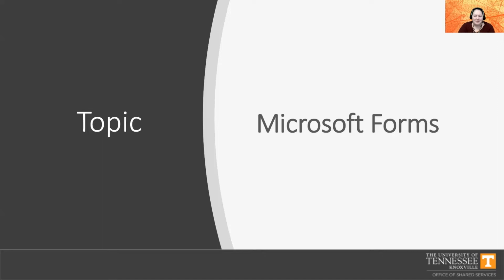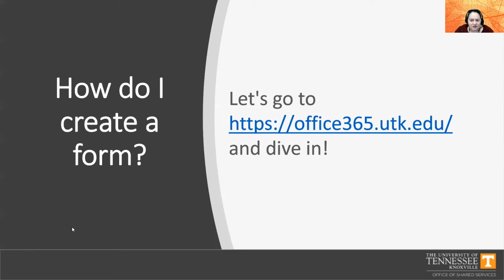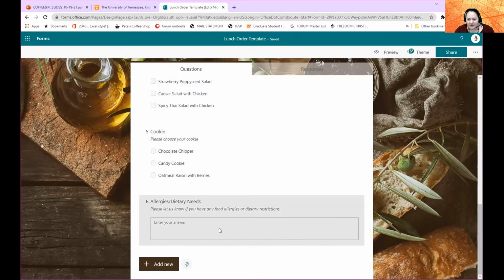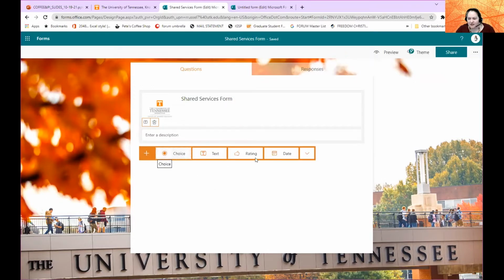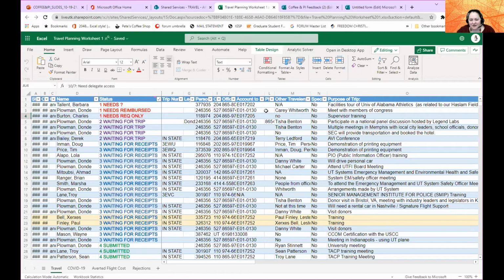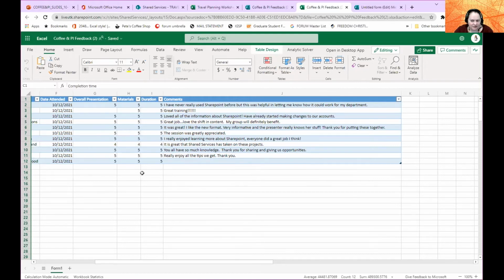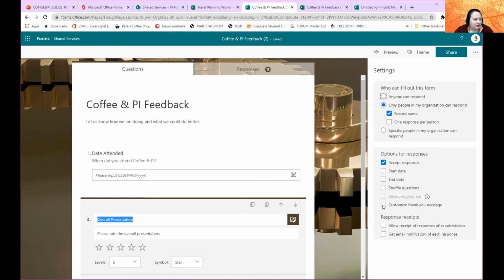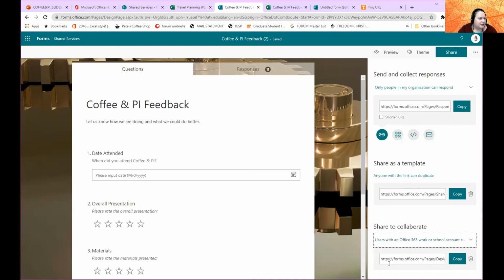Microsoft Forms Tutorial